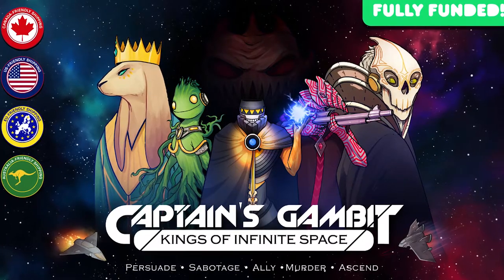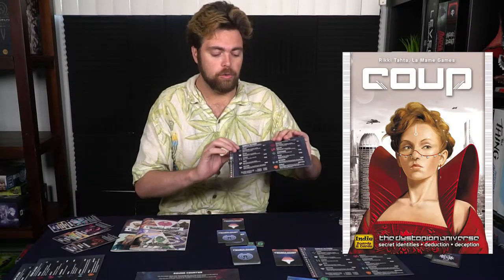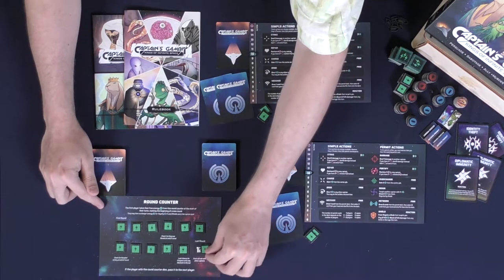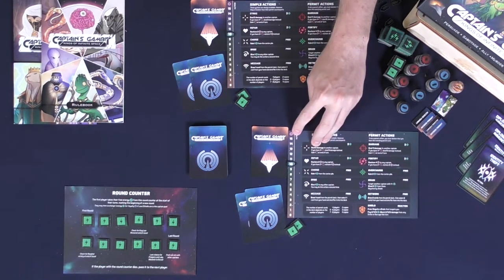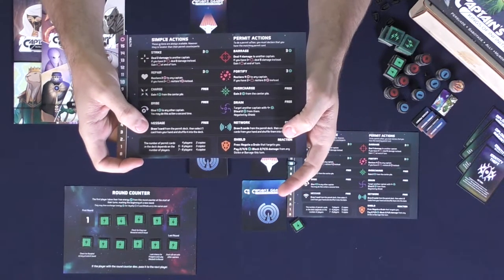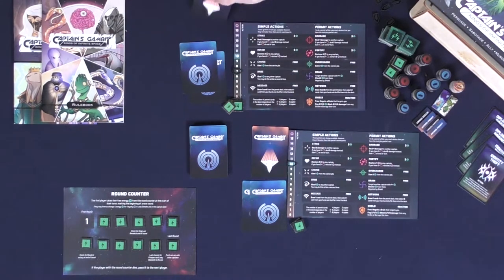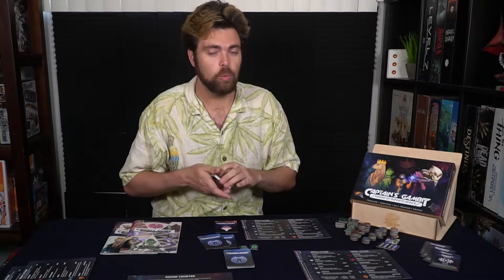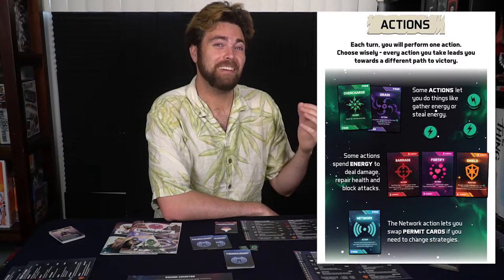Captains Gambit | Kings of Infinite Space Board Game Review and How to Play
Captains Gambit Review by Unfiltered Gamer